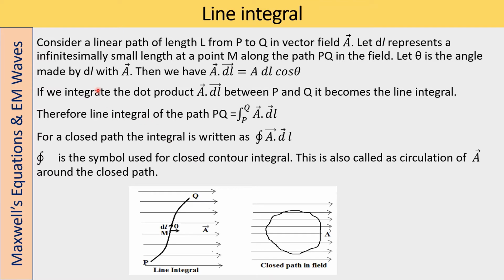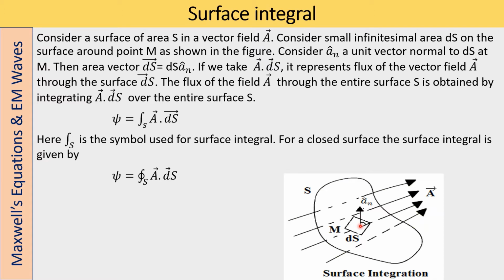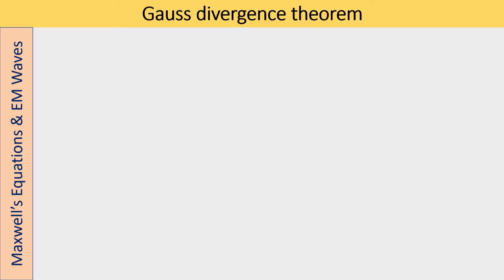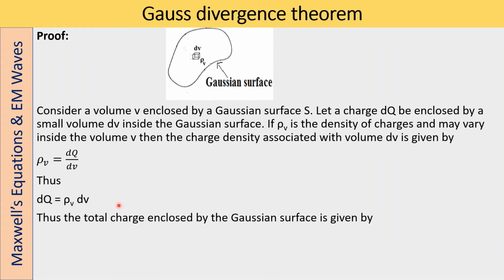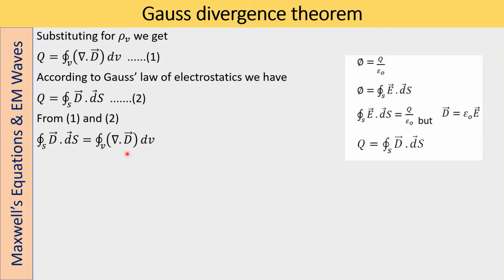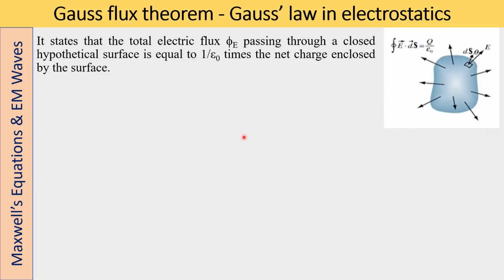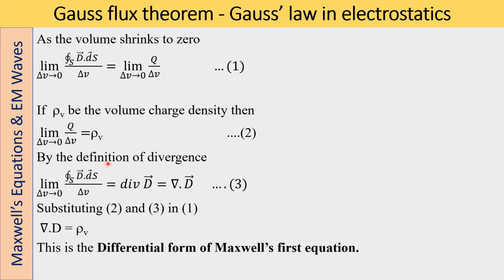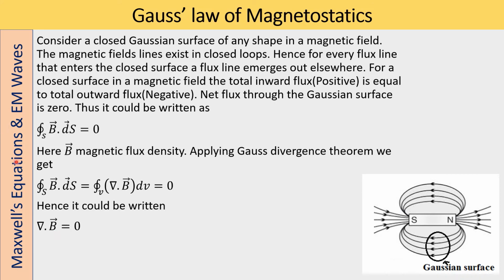VTU PHY 18PHY12 M3 L2 MAXWELL'S EQUATION, EM WAVES AND OPTICAL FIBERS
In this video we will study basics of Maxwell's equations and EM waves
Lecture by: Prof. K Vishweshwara Upadhyaya
                     HOD, Physics Department
                     Canara Engineering College, Benjanapadavu
                      Mangalore